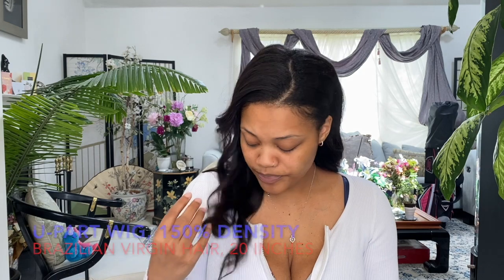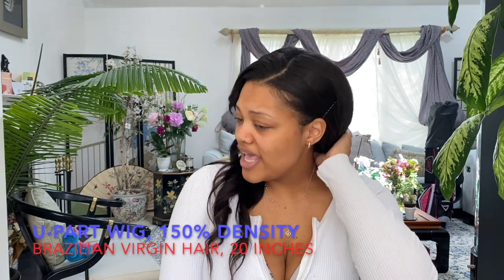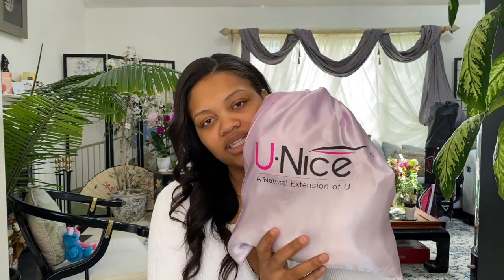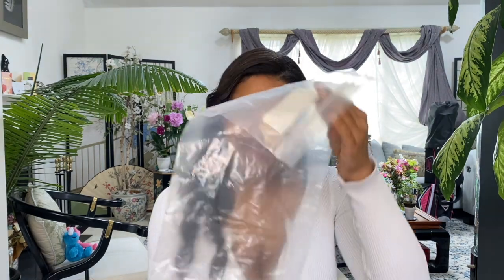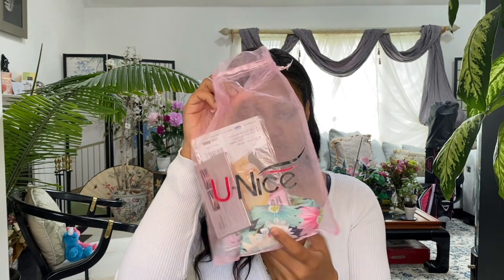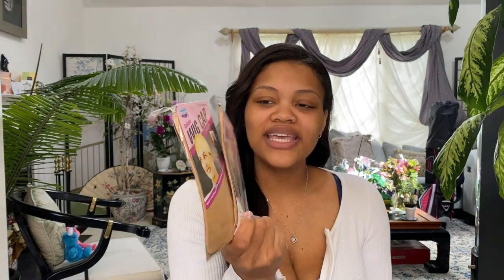The TRUTH about Unice Hair | Unice Hair Review U-Part Wig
Hey y'all this was my first time reviewing Unice Hair I had an interesting first experience with them, overall the wig is cute or whateva. Hope y'all enjoy the video! New vids every Monday!